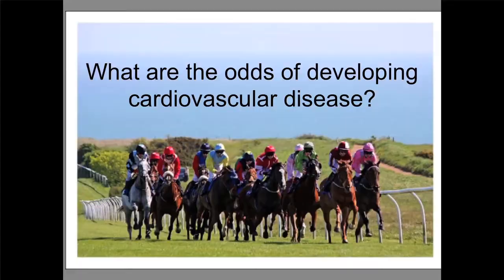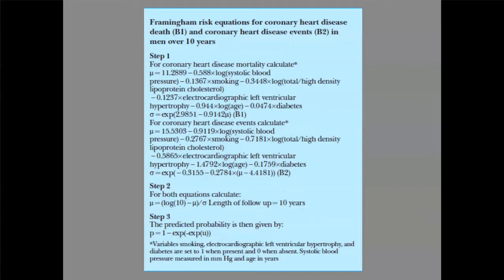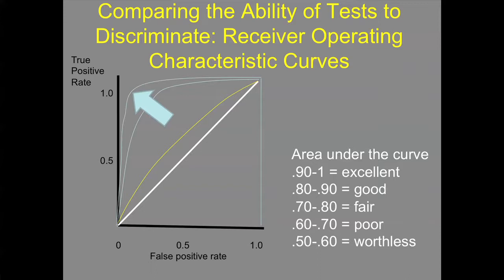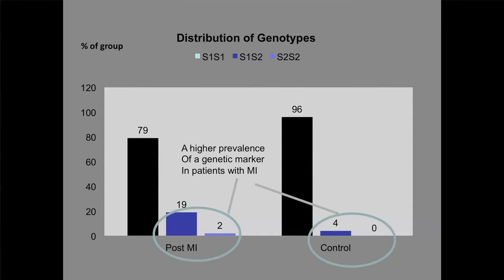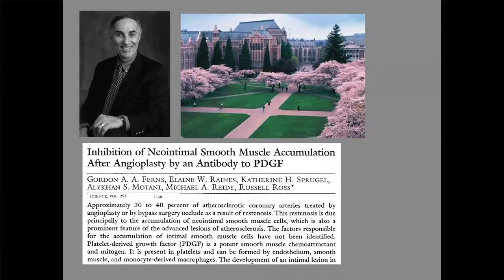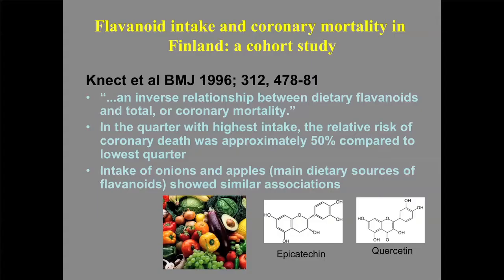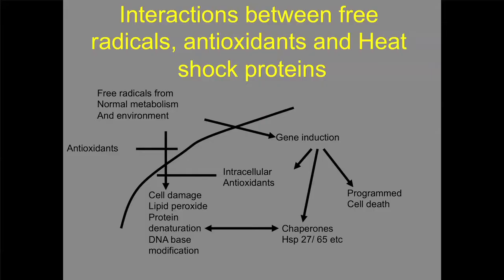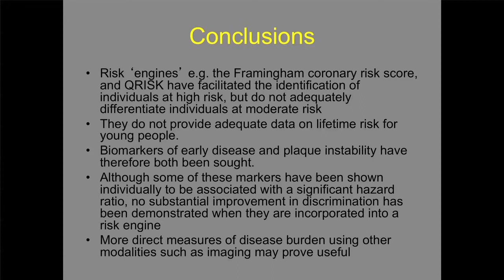'At the heart of the matter: a calculated risk?' Inaugural Lecture by Prof Gordon Ferns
Cardiovascular disease remains the major cause of death and disability in the UK. The assessment of cardiovascular risk is an important part of ensuring that resources are used most effectively to prevent disease. However, conventional risk factors do not adequately predict which individuals will, or will not, go on to develop cardiovascular disease. The search for new risk markers continues, and their discovery may also provide insights into the cause of disease.

Atherogenesis, the complex process that underlies cardiovascular disease, is characterized by inflammation of blood vessels and autoimmunity. Free radicals are highly reactive molecules that are produced during normal metabolism, which can damage proteins within the body. Proteins damaged in this way may be restored to their normal configuration by molecular chaperones that are called heat shock proteins. However, these may themselves be altered during this process, which may in turn lead to an activation of the immune system.

Antioxidant compounds such as vitamin E, vitamin C and selenium have the potential to reduce the effects of free radicals, and have been shown to be effective in both experimental models of atherogenesis and in observational studies. However, the results of antioxidant intervention trials have generally been negative. In this lecture, a hypothesis explaining this apparent paradox is explored.